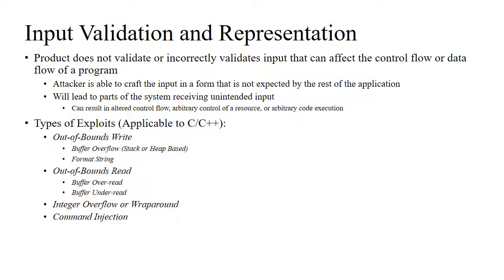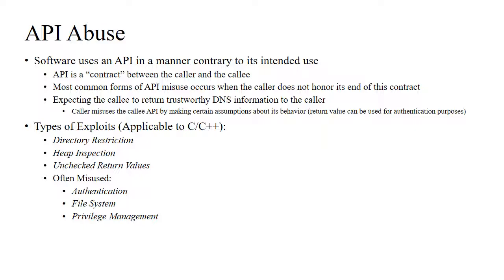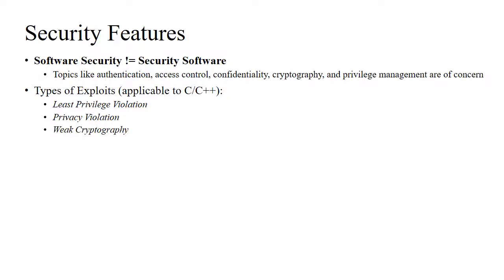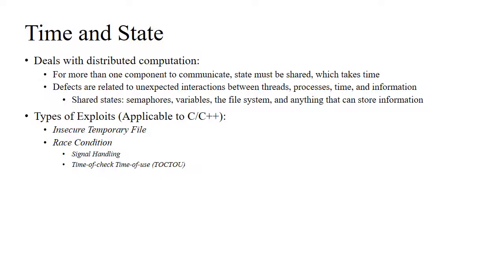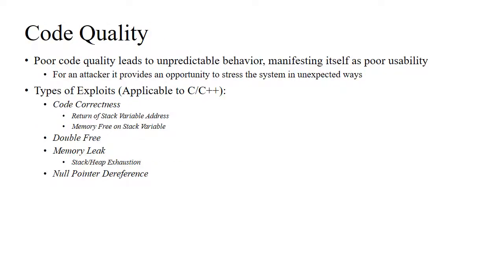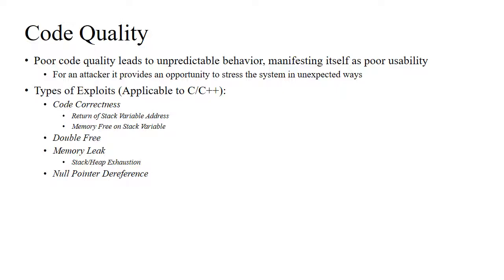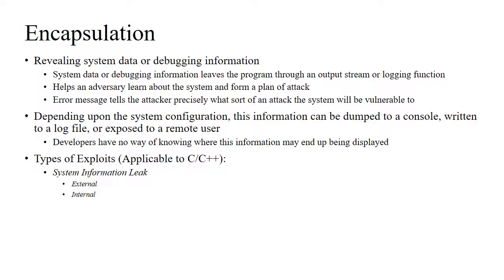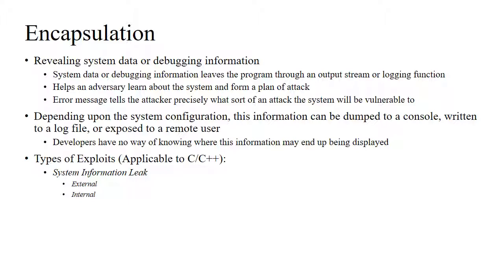ECE 900A Technical Presentation: Taxonomies of Software Security Attacks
A quick overview of the taxonomies of software security attacks which target embedded systems due to the weaknesses of the C/C++ programming languages. Please look at the "Seven Pernicious Kingdoms" by Katrina Tsipenyuk, Brian Chess, and Gary McGraw for more information.